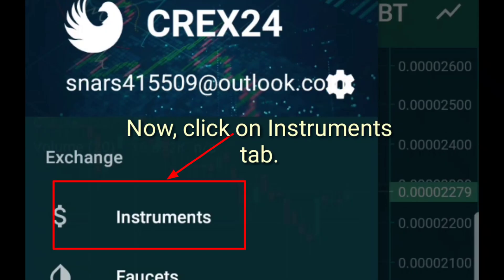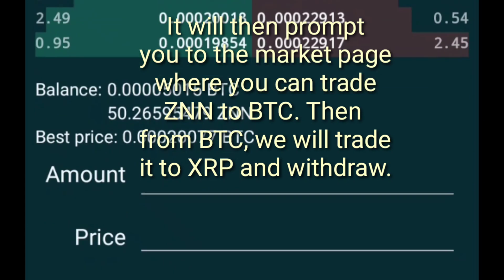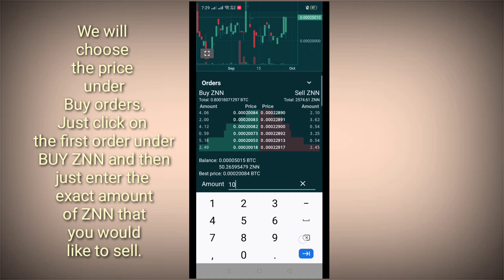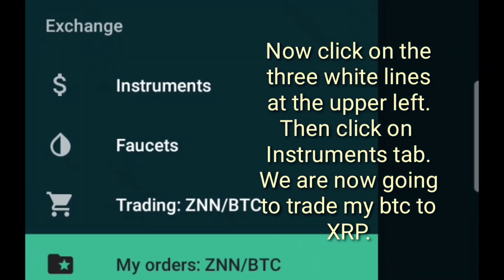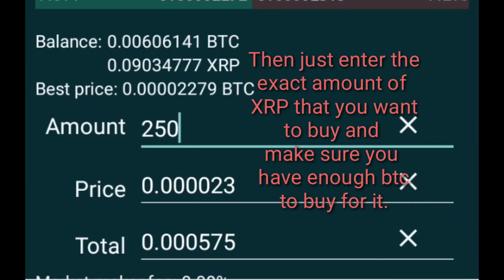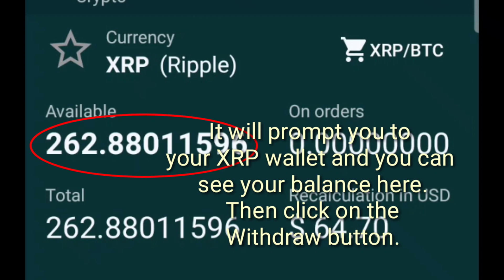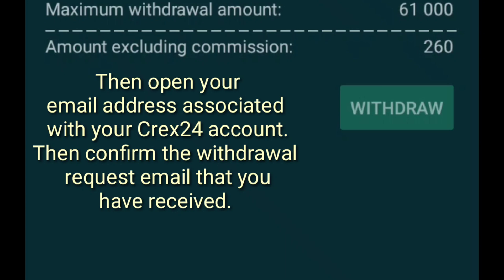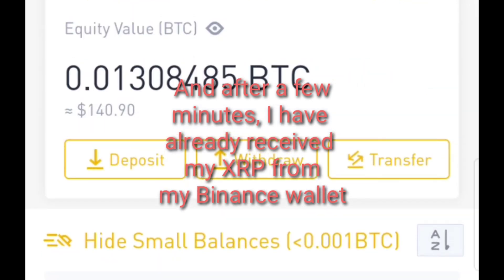How to Trade at Crex24 Exchange ( Latest Guide )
Basic guide on how to trade at crex24. If you still doesn't have an account.

crex24 movecoin,
crex24 nedir,
crex24 nasdacoin,
crex24 para yatırma,
torneiras crex24,
trade crex24,
como usar crex24,
crex24 2019,
free money app,
free money man type beat,
free money online,
free moneybagg yo x nba youngboy type beat eat,